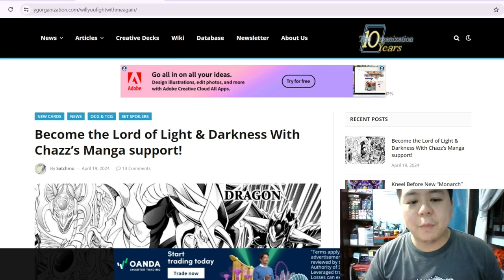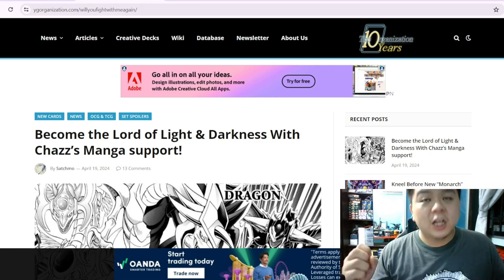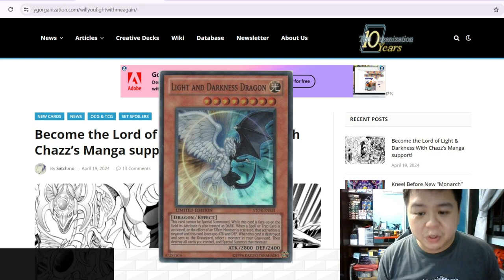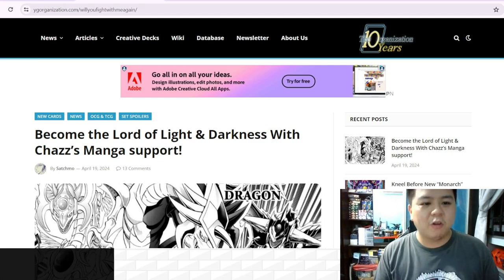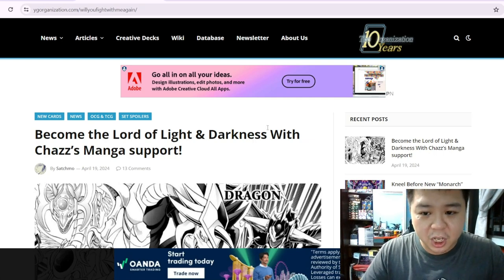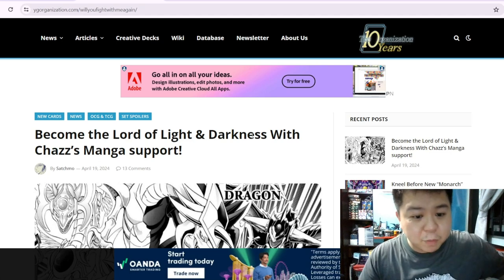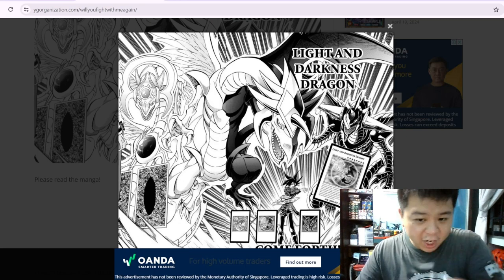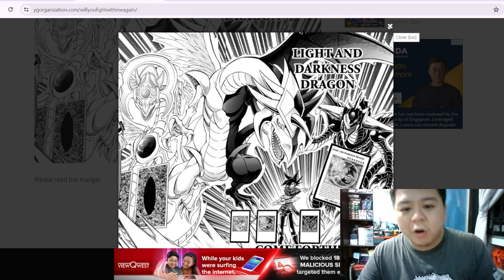Lets review! Yugioh! New Light and Darkness Dragon support! Time to get Chazzed! Chazz manga cards!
Hi guys im back and today we will be reviewing the new Light and Darkness Dragon support cards releasing in the upcoming Infinite Forbidden OCG set! Will the support be good and impact the meta? Watch to find out! Thanks for checking me out :)